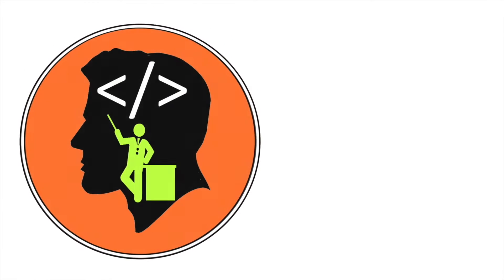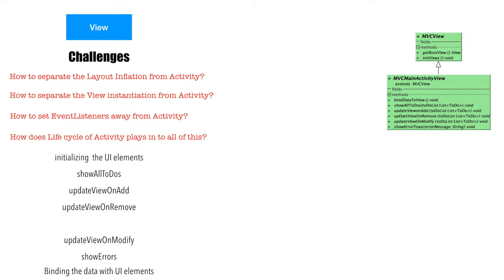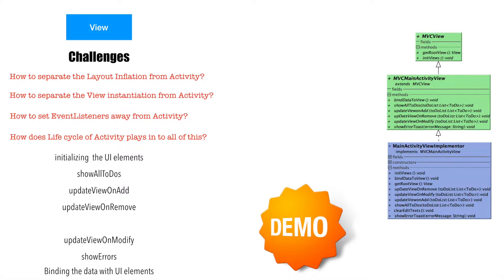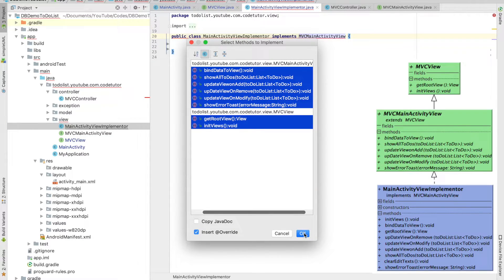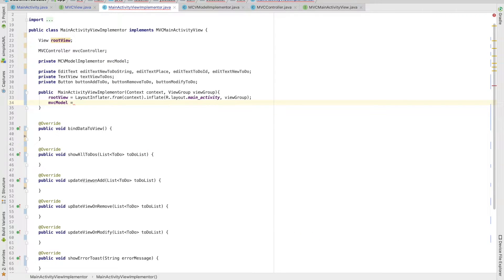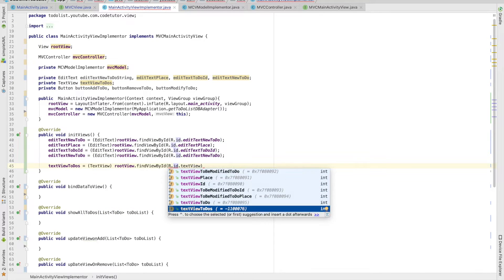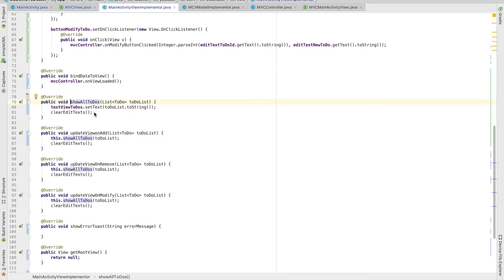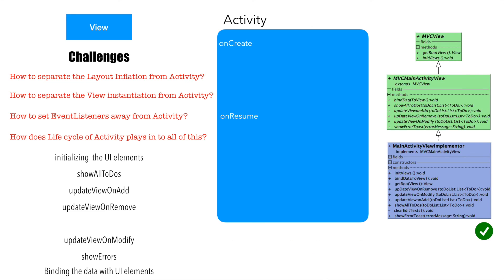Android App Architecture - Part 3, Implementing View in MVC step by step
In this video, we dive into the responsibilities of the View in Android app architecture, with a focus on implementing the MVC pattern. You’ll learn how to manage UI elements, update views on user actions like add, remove, and modify, and handle errors effectively. The video also explains how to separate layout inflation and event listeners from the activity, and how lifecycle methods play a role in structuring your code.

We explore interfaces like MVCView and MVCMainActivityView, and walk through the implementation using MainActivityViewImplementer. This includes initializing UI widgets, binding data, handling button clicks, and integrating the controller and model components.

If you’re looking to structure your Android apps using clean architectural principles, this tutorial provides a solid foundation.